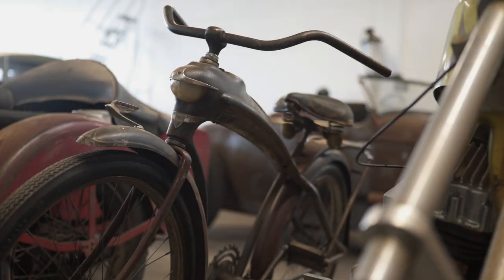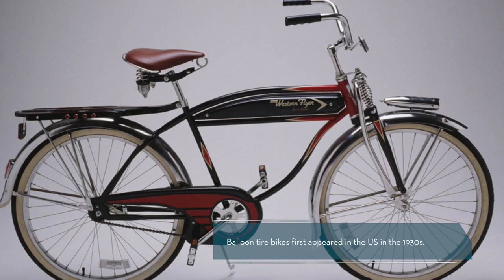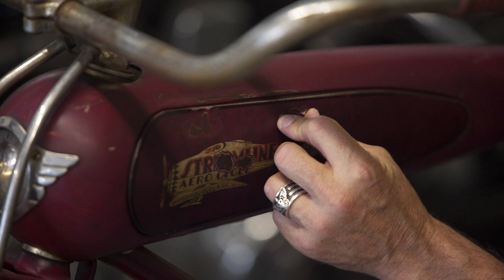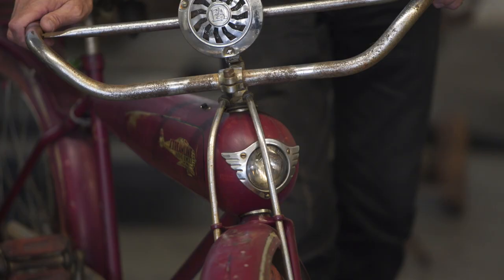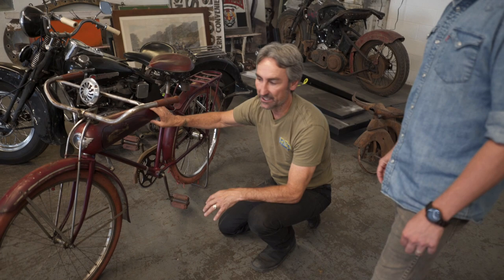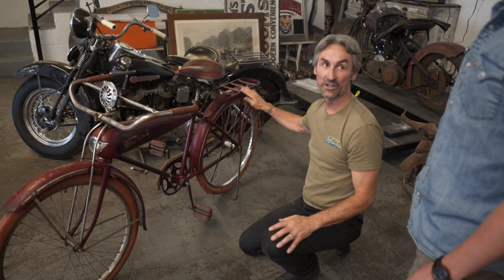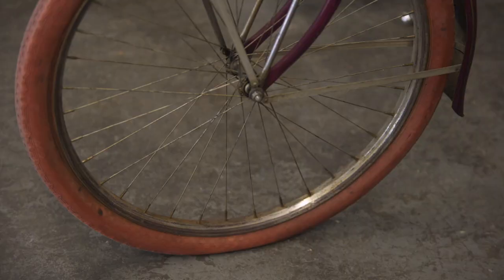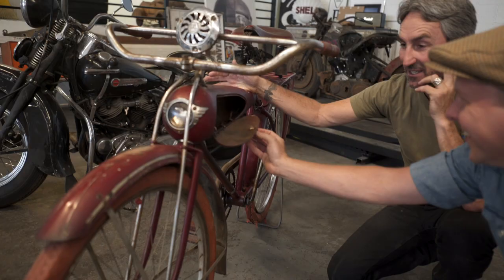Mike Wolfe Shows Off the Extravagant Designs of Mid-Century Bicycles | Reconnecting Roots:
Gabe learned so much about bicycles while hanging out with Mike Wolfe American Picker...he even learned about the bike Mike dreamed of owning as a kid.